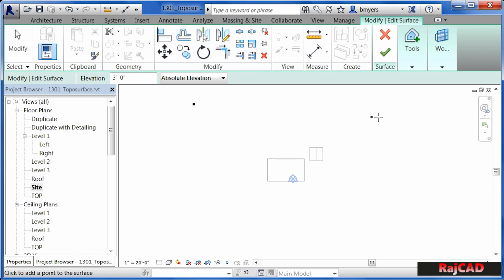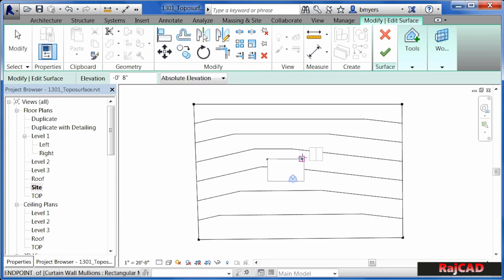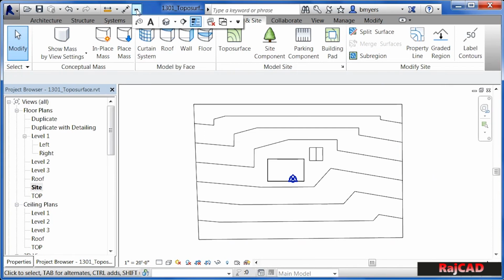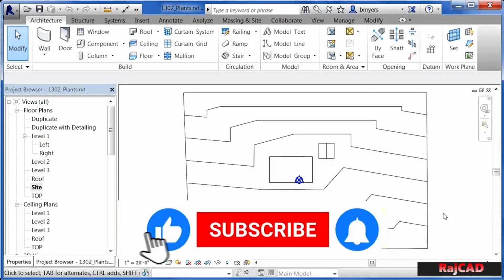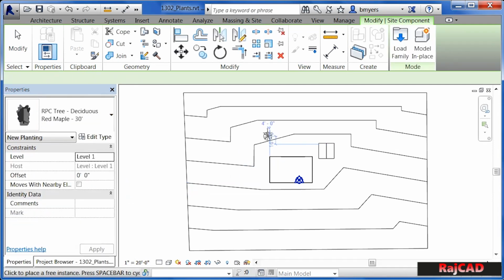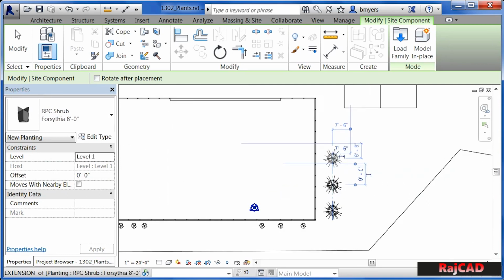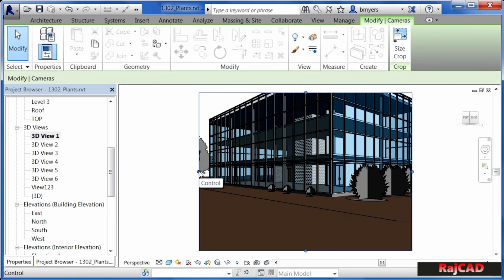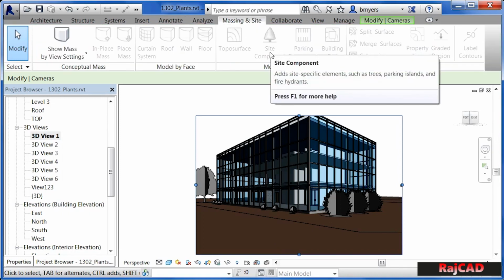Autodesk Revit Architecture Tutorial - Lesson 11 - Topo surface Modeling